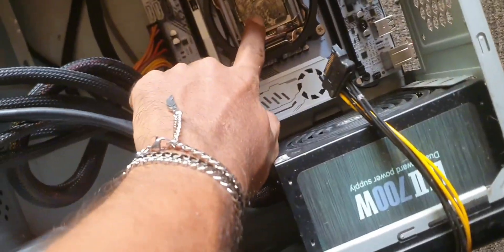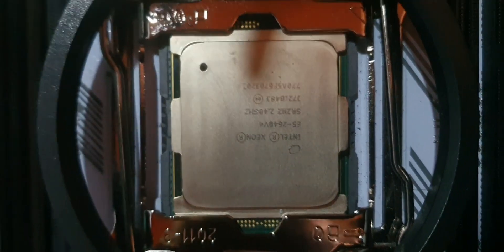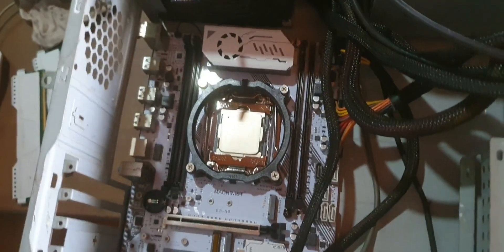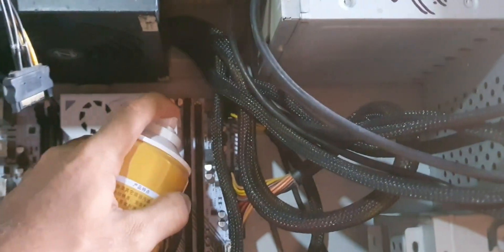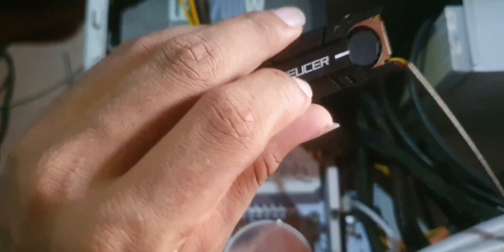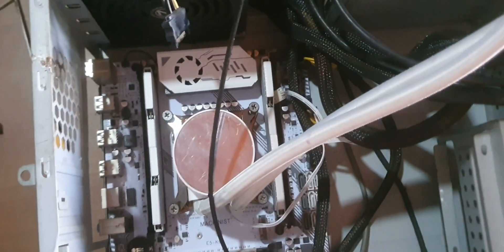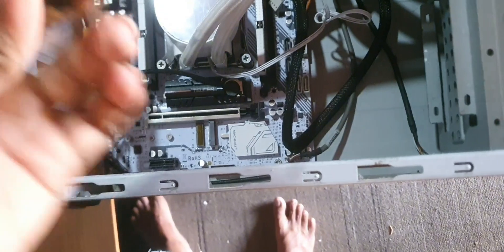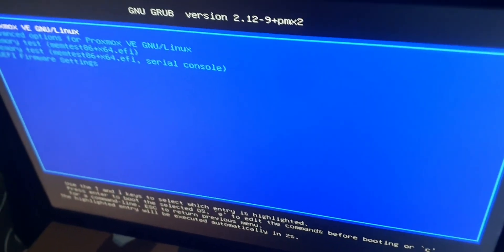Crazy Gaming Pc Build 2025 | OLD Casing Cazy Gaming Pc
🎬 Chapters (Timestamps):
00:00 – 👋 Welcome & Intro ✨ | 🖥️ Starting My Gaming PC Build 2025 🛠️
00:05 – 📅 Channel Update 📝 | 🎮 Gaming & Tech Videos Coming Soon 💻
00:08 – 💡 Build Overview 🖱️ | 🖥️ Gaming Setup & Specs Preview ⚡
00:16 – 🧹 Cleaning The Casing 🧽 | 🏚️ Dust Removal & Prep 🌟
00:36 – 🫧 Removing Old Thermal Paste 🧴 | 🔥 CPU Ready For Cooling ❄️
01:16 – 🧩 Installing RAM 💾 | 🖥️ DDR4 Modules Placement 🖐️
02:30 – ✨ RAM Cleaning Done 🧼 | 🖱️ Ready For Installation ✅
03:00 – 💦 Installing Liquid CPU Cooler 💧 | 🖥️ Crazy DIY Setup 🔧
04:38 – 🏗️ Mounting The Cooler Base 🧩 | 🖥️ Setup Almost Complete 🏁
05:00 – 💽 Installing NVMe SSDs 🏎️ | ⚡ Main & Secondary Storage 🖱️
06:46 – 🔌 Fan & Power Setup ⚡ | 🖥️ Using Splitters for Cooling Fans 🌀
07:30 – 🖥️ VGA & Hard Drive Installation 🛠️ | 🎮 Storage & Graphics Ready 🎯
08:56 – ⚡ Final Power Check 🔋 | 🖥️ Middle Fan Issue & Airflow 🌬️
09:30 – 🖱️ OS Installation Prep 💽 | 💻 Proxmox Installed, Windows Next 🖥️
10:35 – 📝 Outro & Reminder 📌 | 👍 Like, Comment & Subscribe 🖤🤍